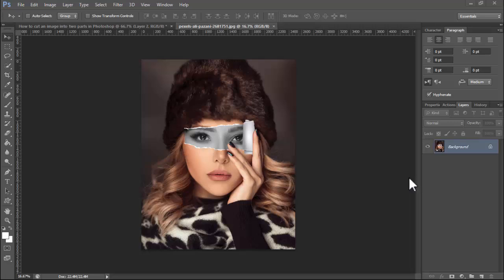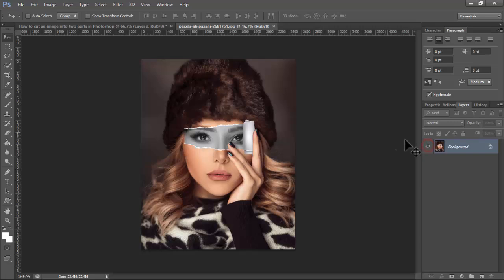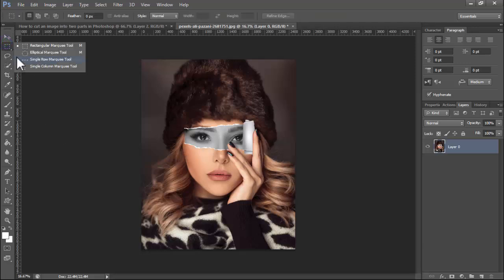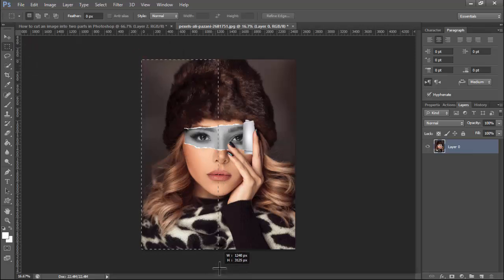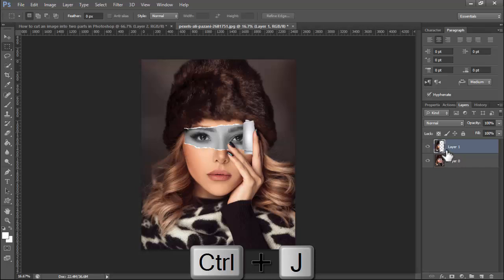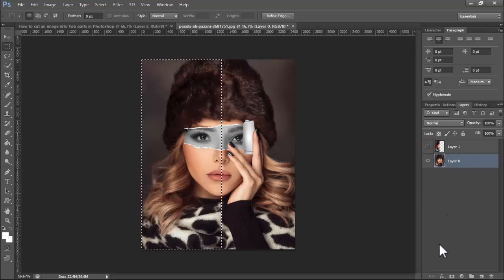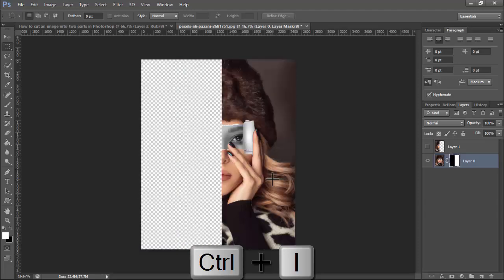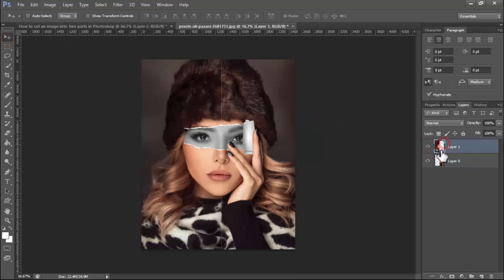How to cut an image into two parts in Photoshop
In this video : How to cut an image into two parts in Photoshop